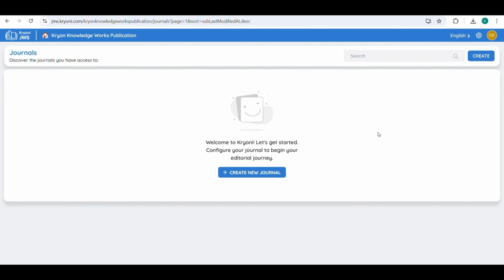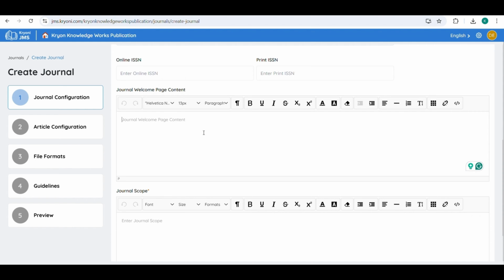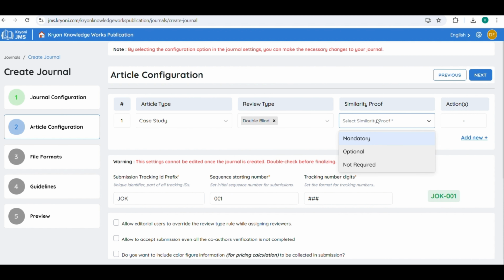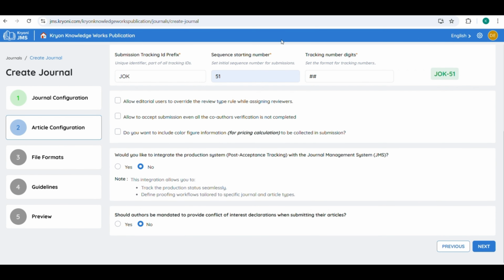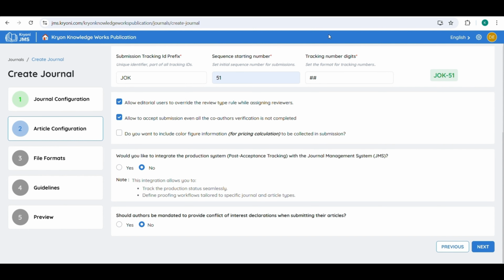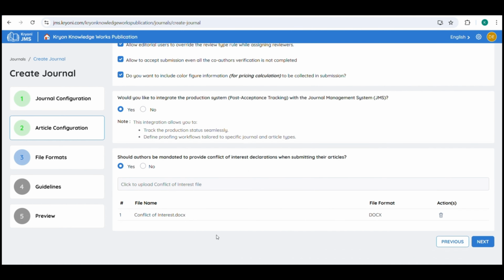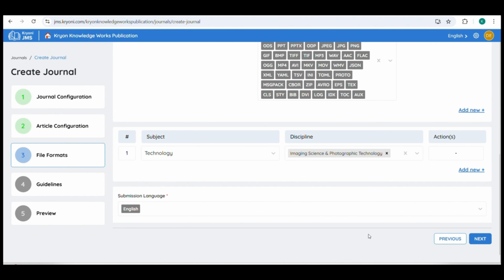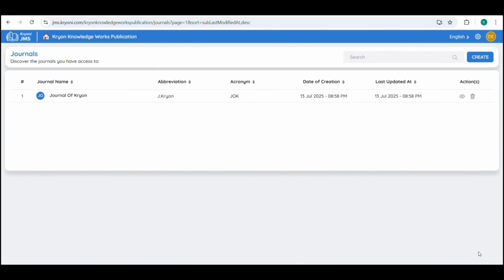Create a Journal in Kryoni JMS | Journal Management System Tutorial for Publishers & Editors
Looking to streamline your journal publishing process? This tutorial shows you how to create a journal in Kryoni JMS, a robust journal management system (JMS) designed for academic publishers, professional societies, and research institutions.

📌 In this step-by-step video, you’ll learn:

How to configure a new journal
Article setup and workflow customization
File format selection
Setting up submission guidelines
Live preview of journal before launch

Kryoni JMS simplifies manuscript submission, peer review, editorial workflows, and production tracking—all in one platform.

Whether you're managing open access, subscription-based, or hybrid journals, Our system offers scalable tools to meet your publishing needs.